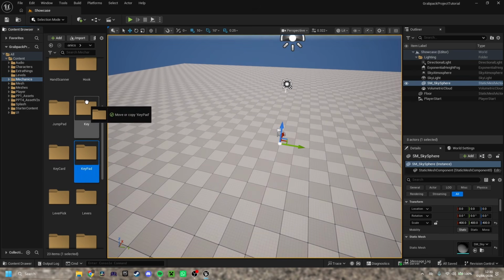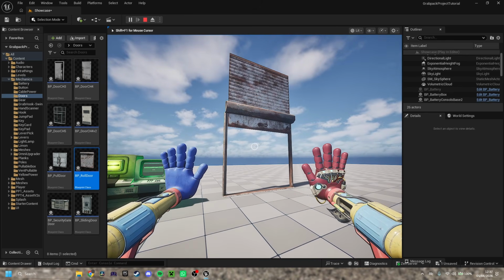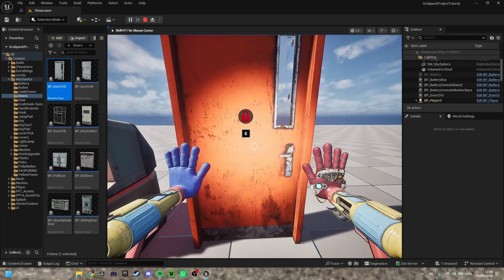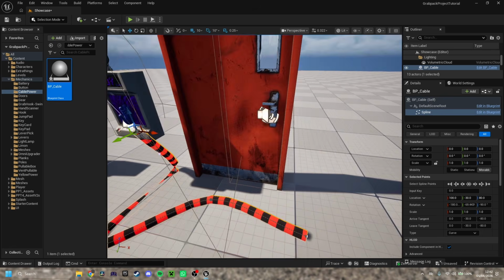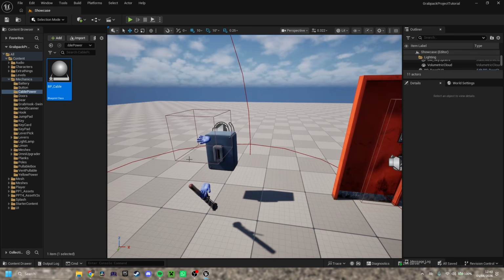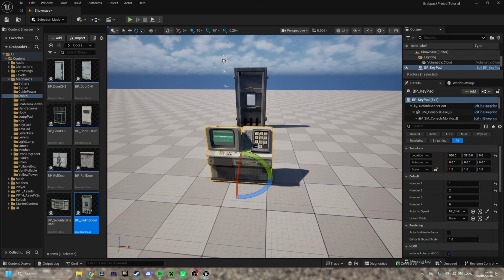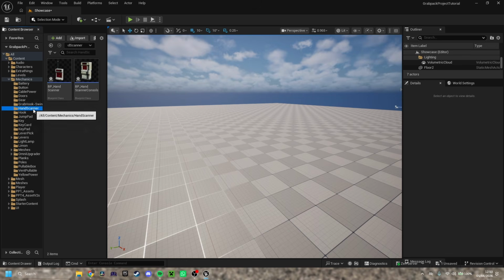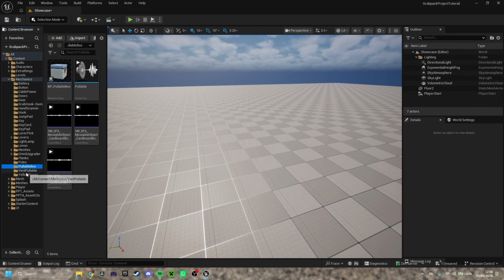How To Make Functioning Poppy Playtime Mechanics | Unreal Engine 5 Tutorial